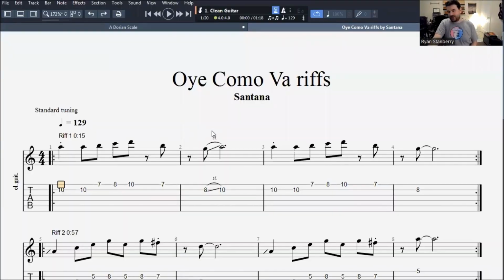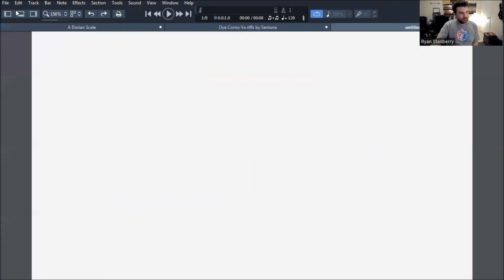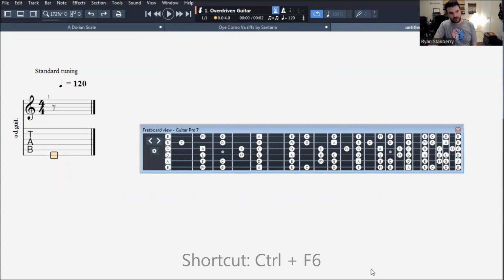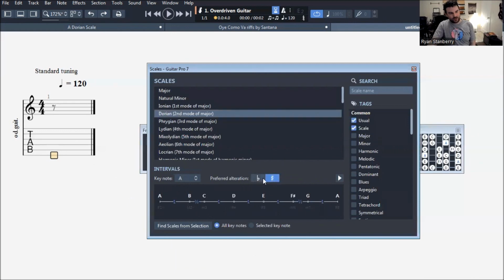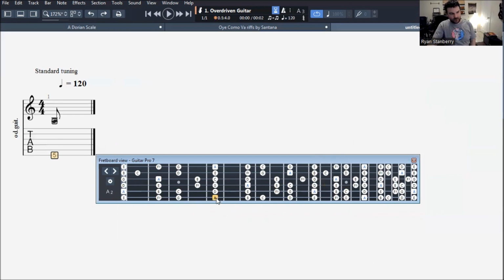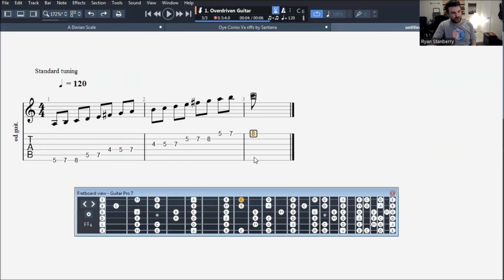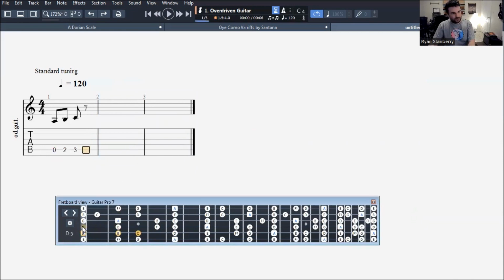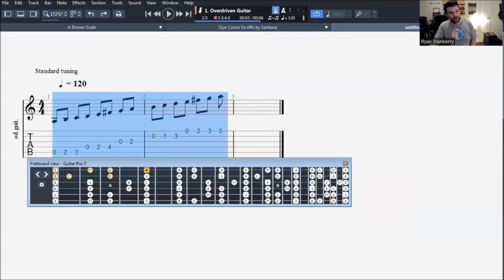Guitar Pro Tutorial 8 | Fretboard View and Scales | Dorian Mode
In this video you'll learn how to:
Create a scale using the fretboard view

Guitar Pro version used here is 7.5
Chapters
00:00 Start
00:50 Start of tutorial
2:10 5th position
3:00 Open position